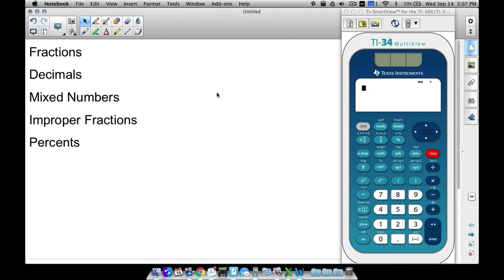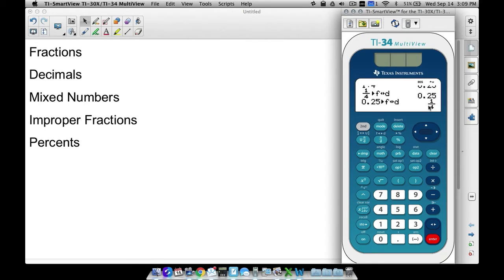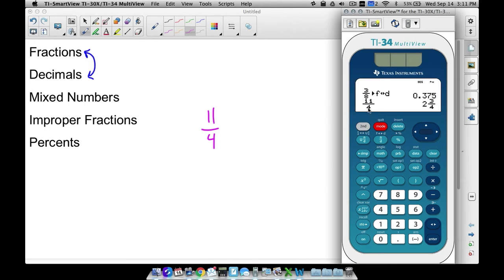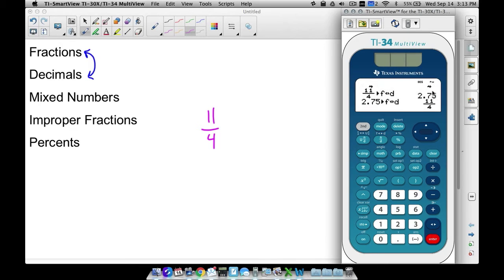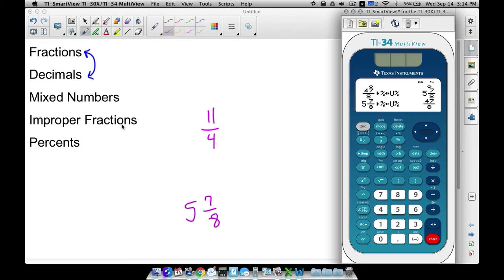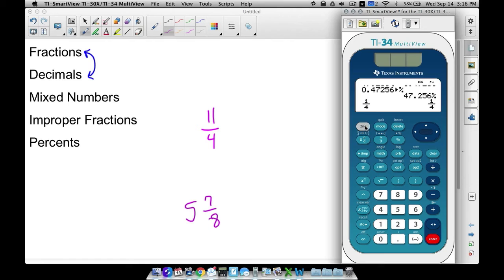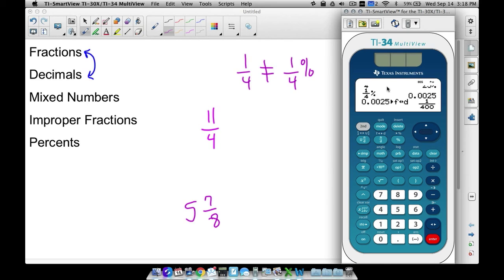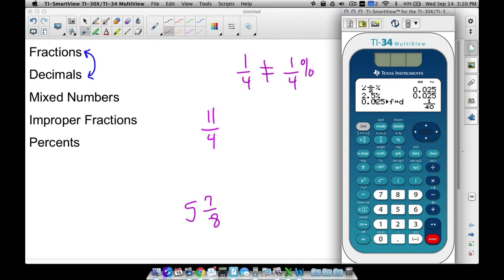TI 34 MultiView Fractions Decimals Percents